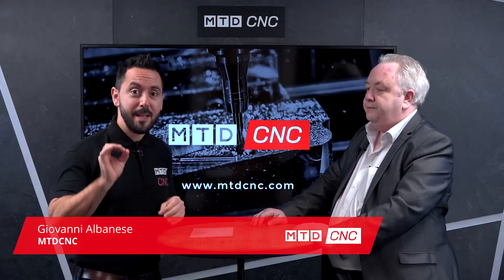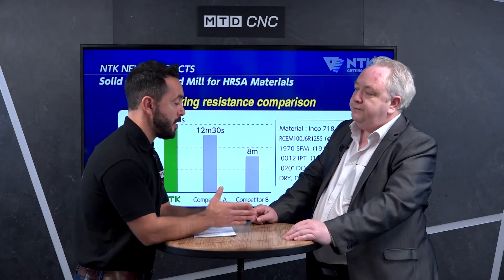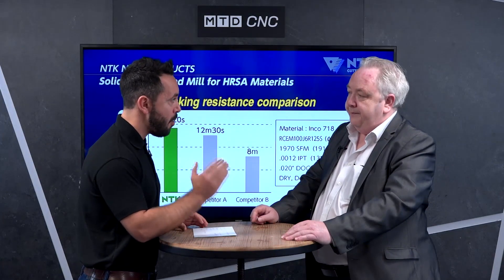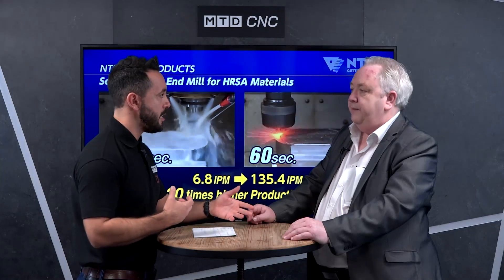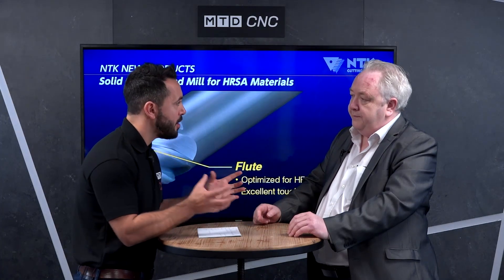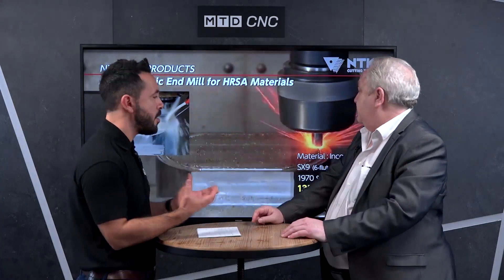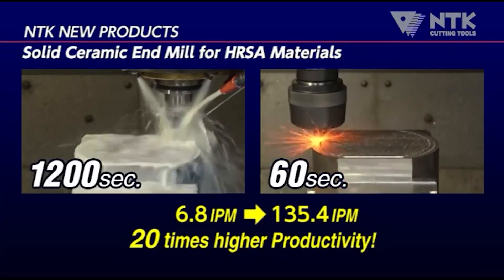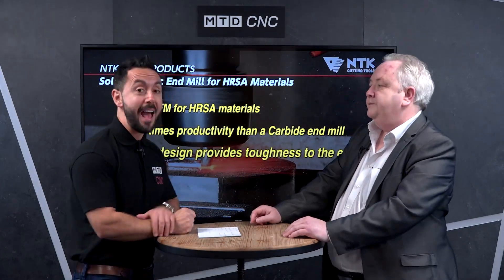Solid ceramic endmill milling at 300 - 600 M/Min in Inconel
For all you engineers watching this video who machine inconel or similar materials, you should without question get in touch with NTK.
Some carbide endmill manufacturers can recommend speeds of up to 90 M/Min with modern machining techniques.
In this video, Peter Ward will tell you why you should be running at 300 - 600 M/Min.